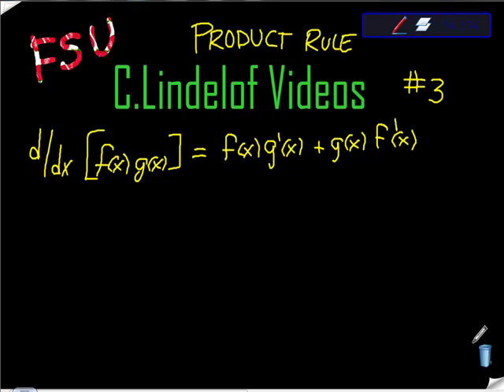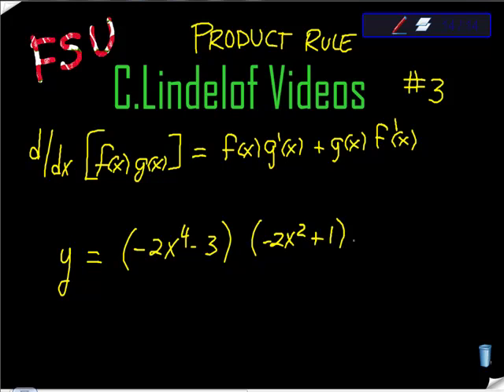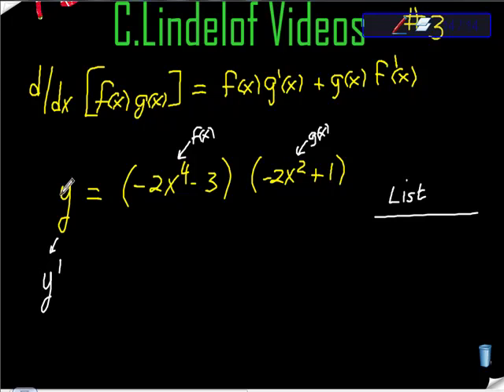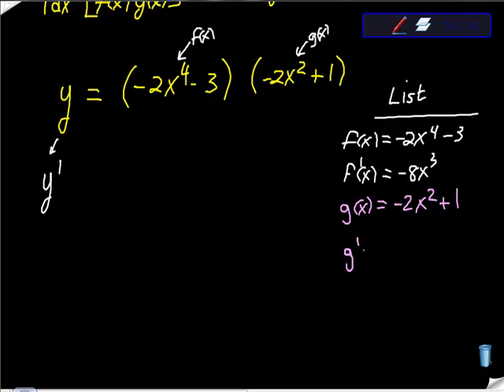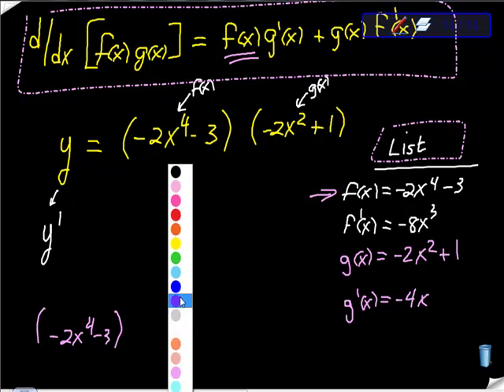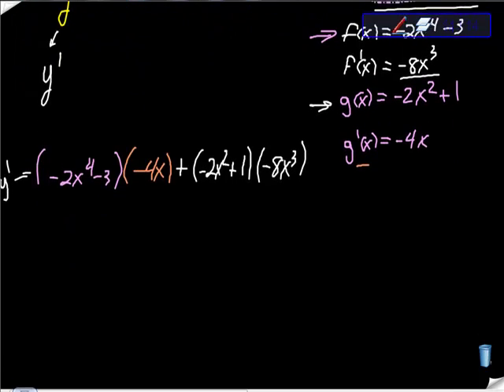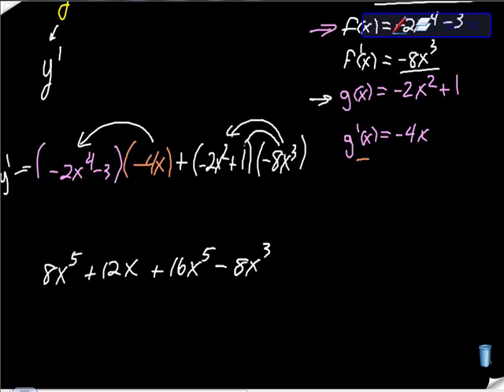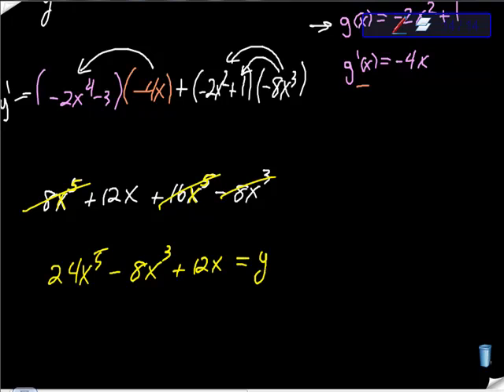Calculus The Product Rule 3